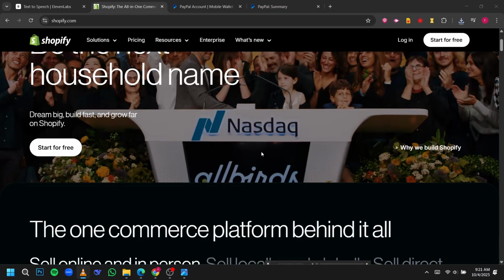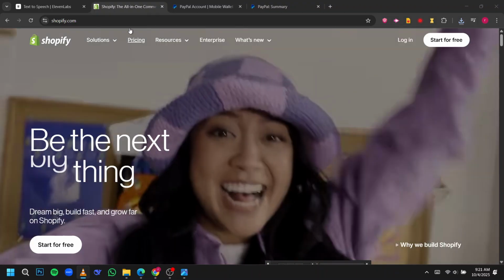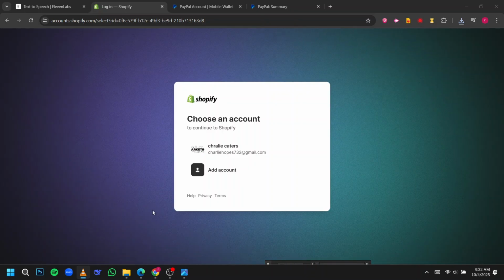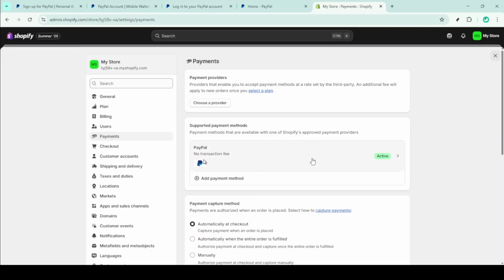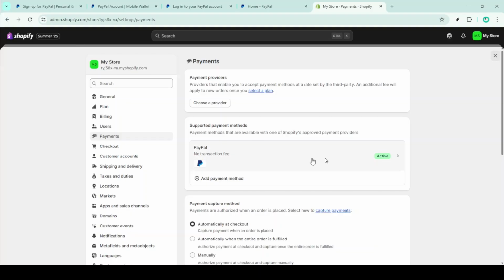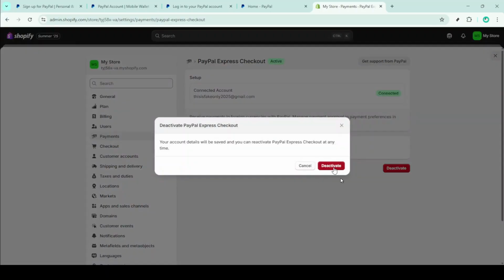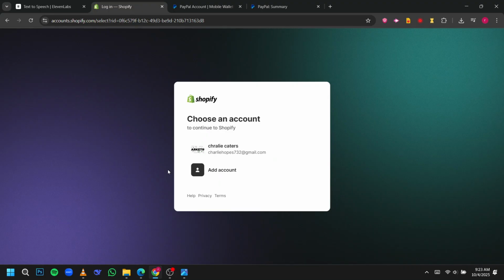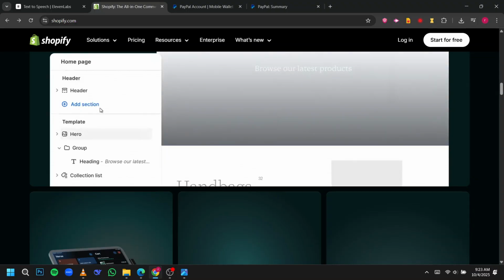How To Remove Buy With PayPal on Shopify - 2025 (Very Easy)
In this video, you’ll learn how to remove Buy with PayPal on Shopify easily from your store checkout settings. This tutorial covers step-by-step how to disable the PayPal button, manage payment options, and customize your Shopify checkout for a better customer experience. Perfect for beginners looking to edit Shopify payment methods and improve their online store design.